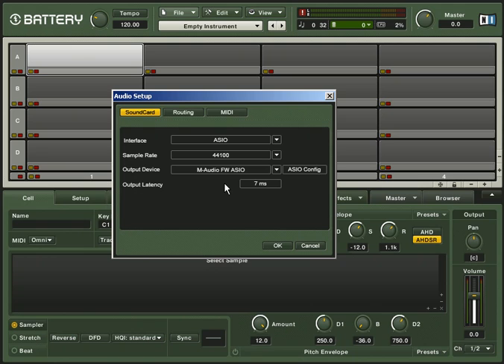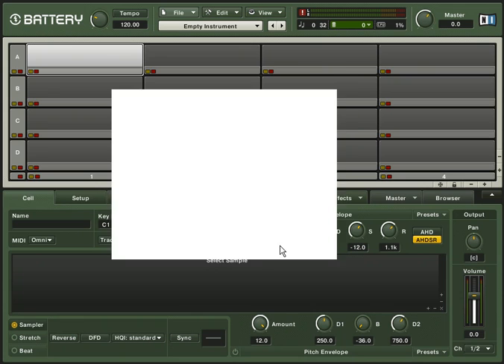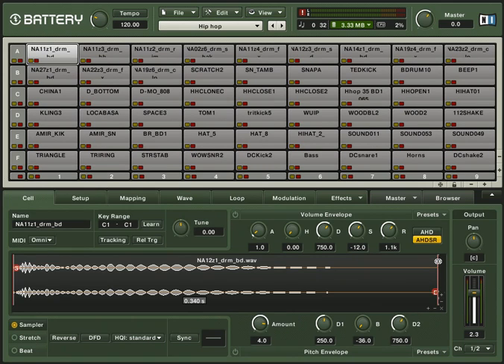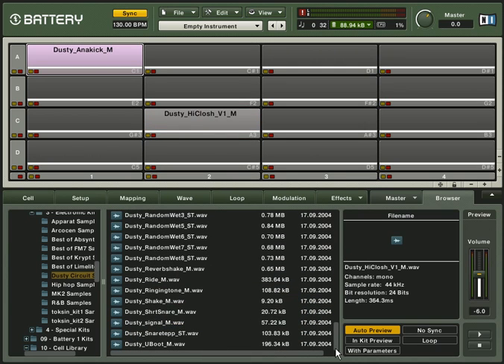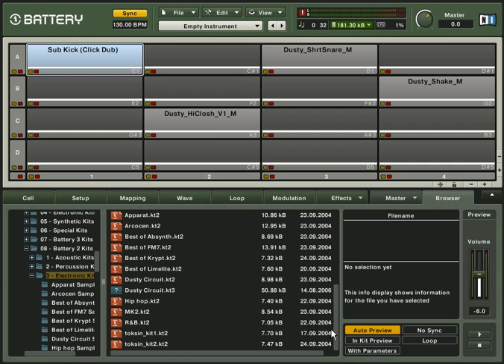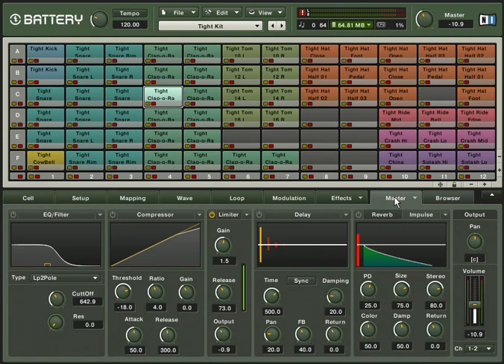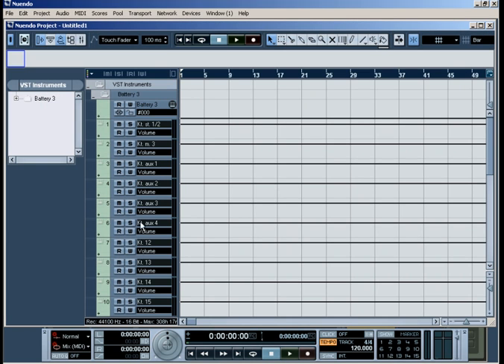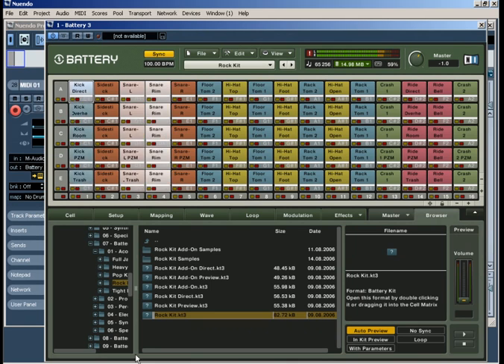Battery 3 Quickstart Tutorial